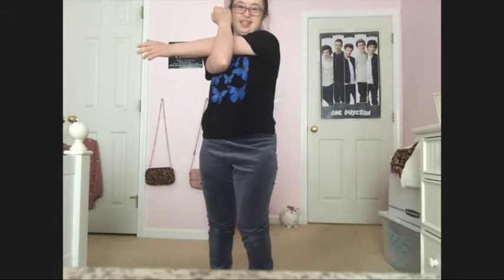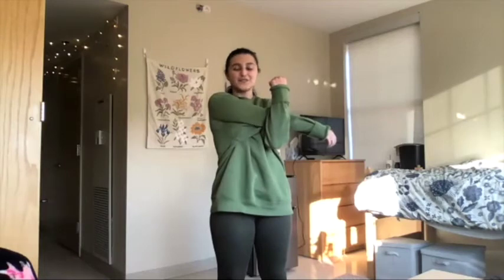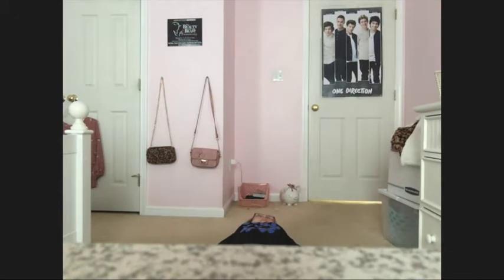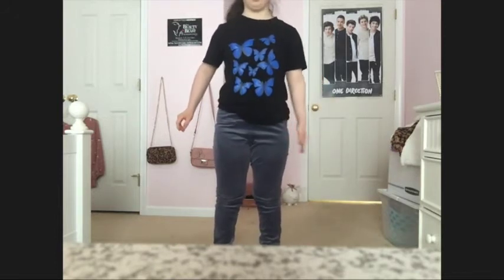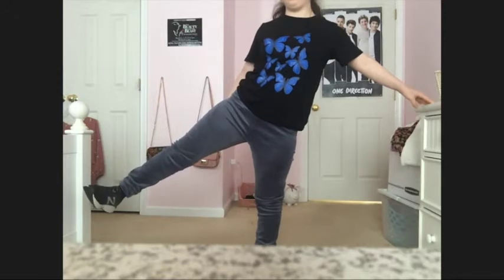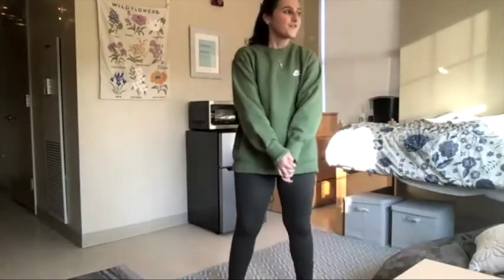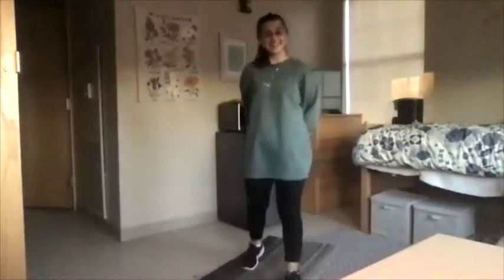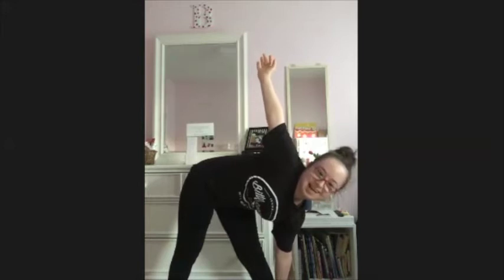Brianna Hamilton and Sophia Crisomia